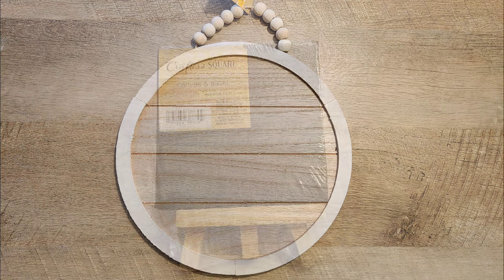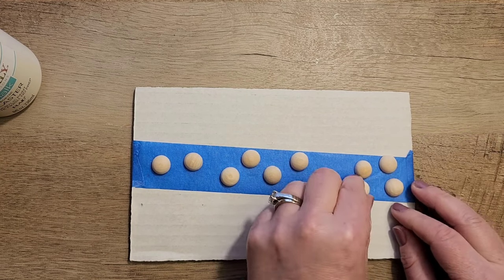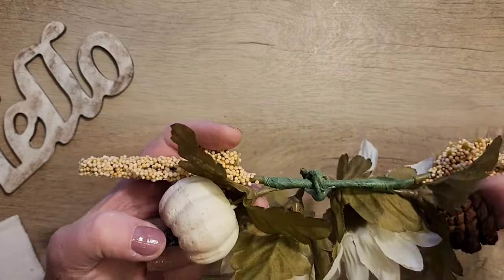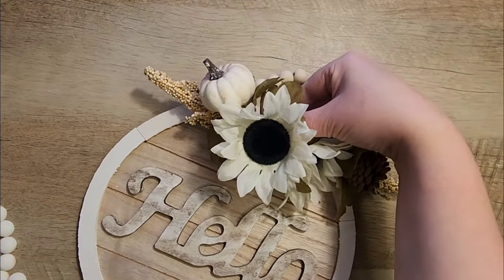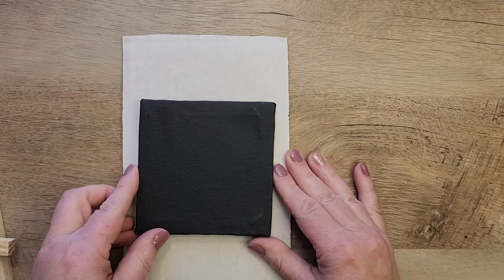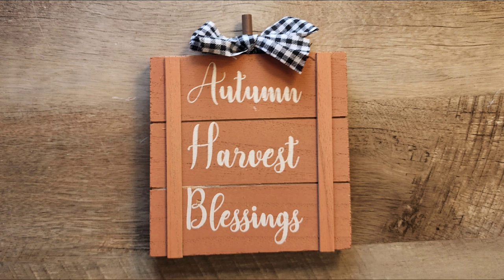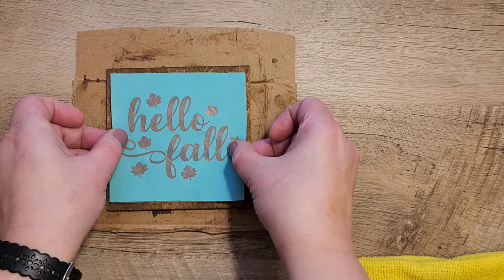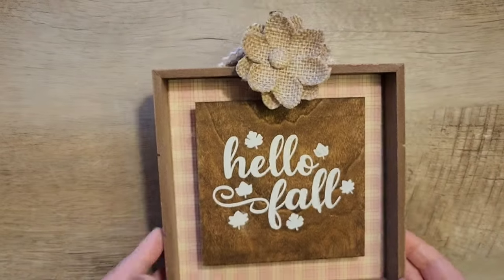Top 4 Easy Autumn Sign Crafts for Beginners! (Budget-friendly)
In this video we will craft 4 different fall signs. These are beginner friendly crafts are stylish, fun and easy to do.

ASSOCIATED LINKS:
Amazon Prime

AMAZON STORE FRONT:

Fall Sign Crafts: Whimsical and Playful DIY Projects

DIY Fall Sign Crafts: Easy and Budget-Friendly Ideas

Fall Sign Crafts: Rustic and Cozy DIY Projects

Innovative Fall Sign Crafts: Out-of-the-Box Ideas for Home Decor